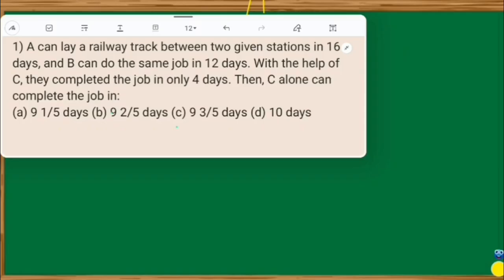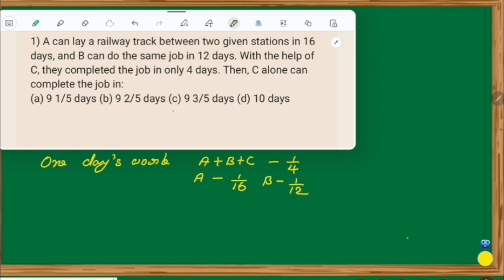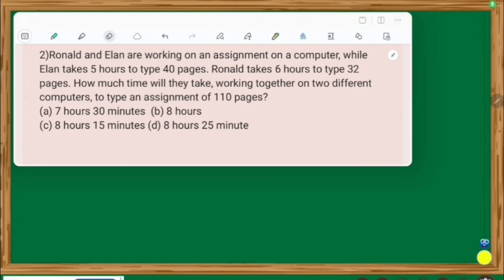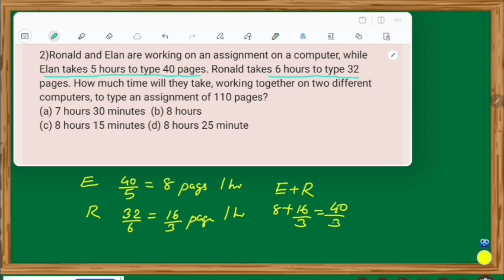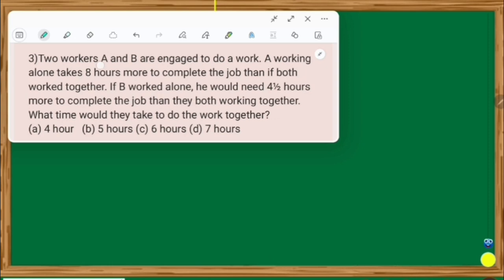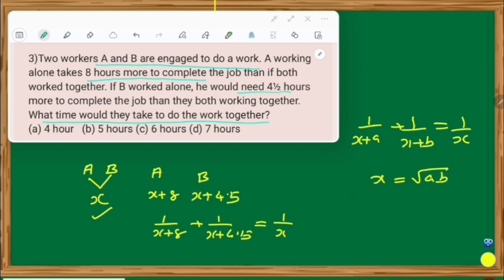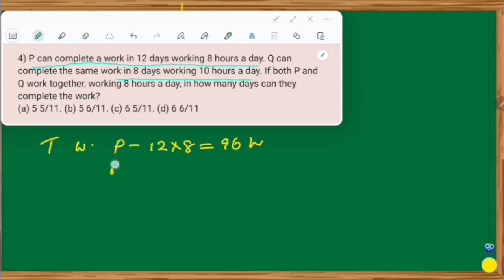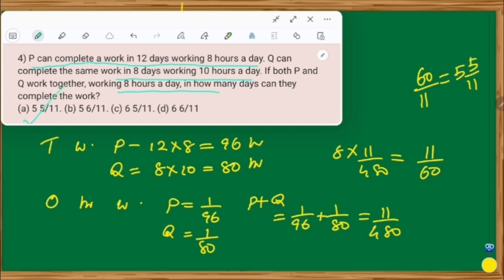Top Tough Questions For CAT, SSC , RRB ,BANK| TIME & WORK PART 1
TIME & WORK